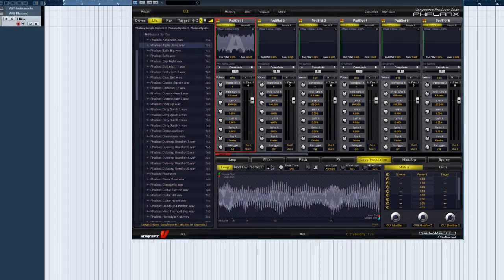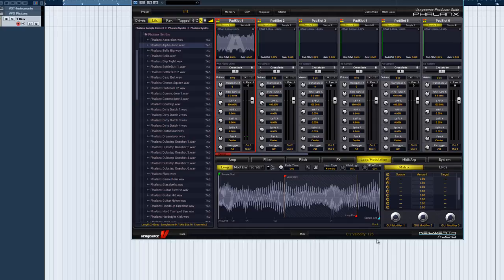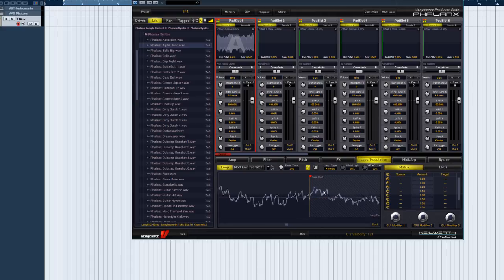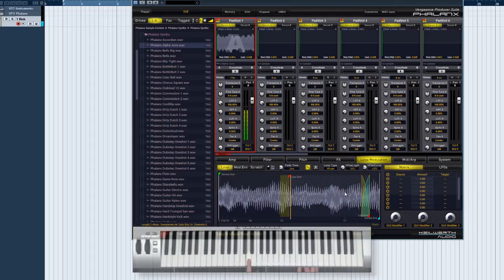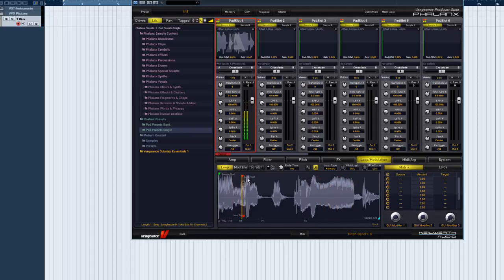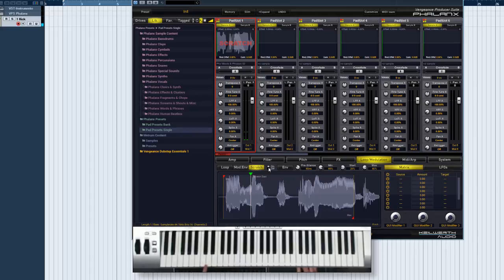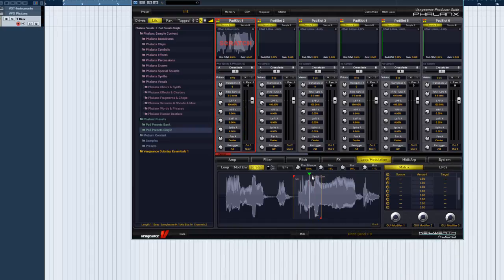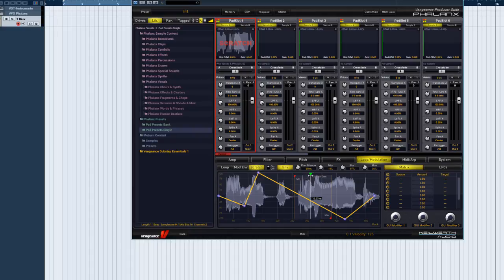Vengeance Producer Suite - Phalanx Tutorial Video: 05 Loop Page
Welcome to the Vengeance Producer Suite Phalanx Tutorial Video
Episode 05: Loop Page

please find more informations on vengeance-sound.com

ps: on the end of the video you will find a menu selector, which helps you navigating through all 10 tutorial videos.